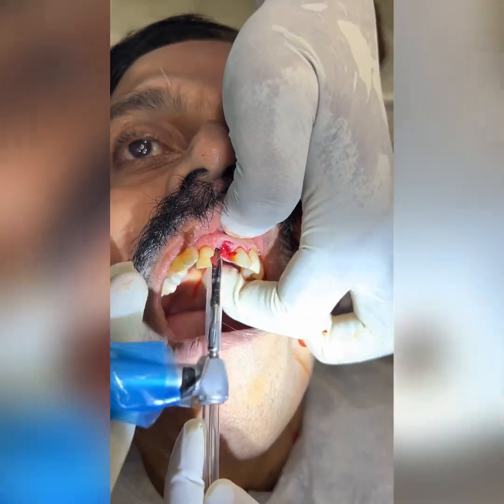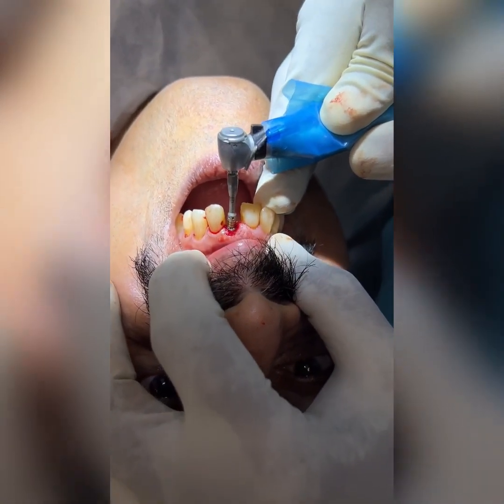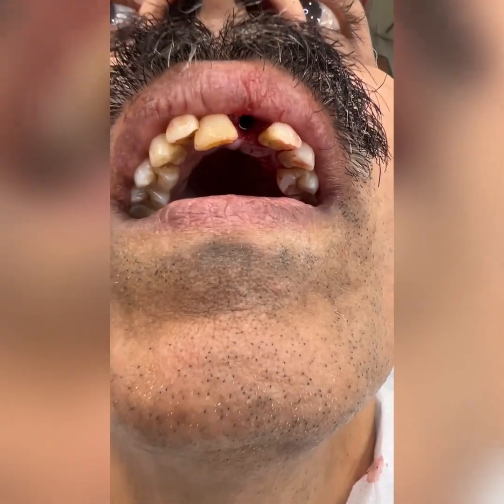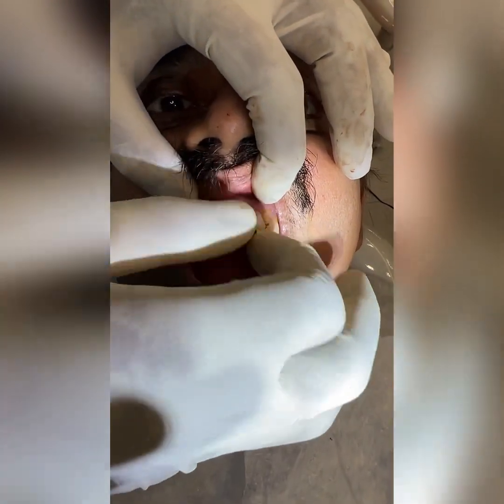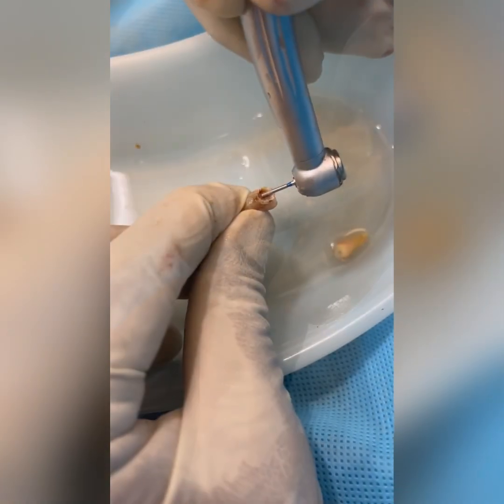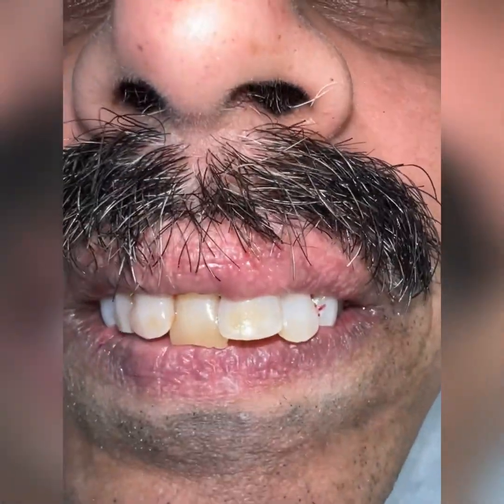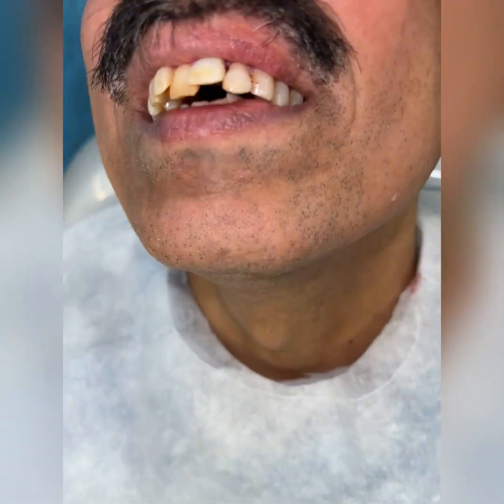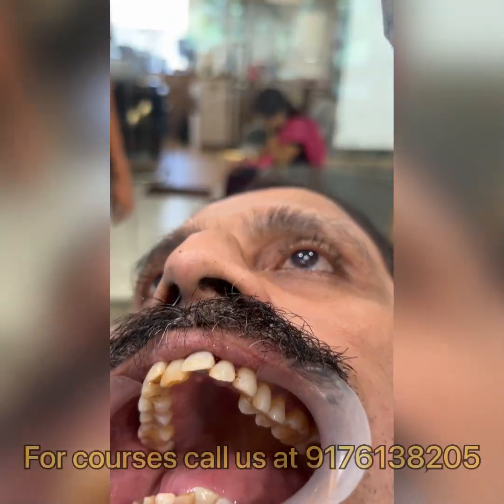Front tooth replacement | Immediate extraction | Immediate implant loading using patients’ own teeth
For dental
Malligai Dental Academy
Chennai 600033